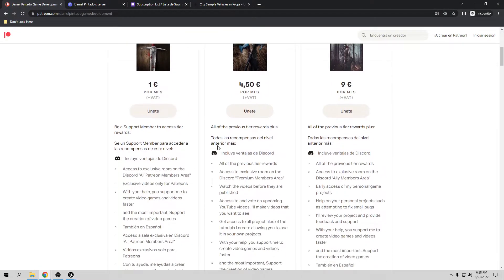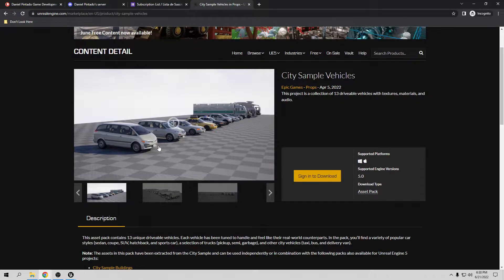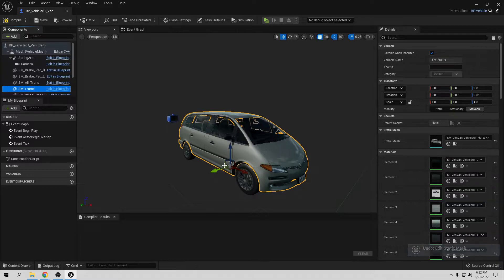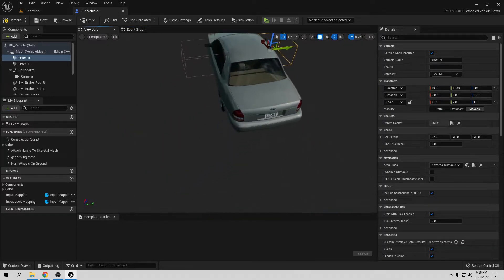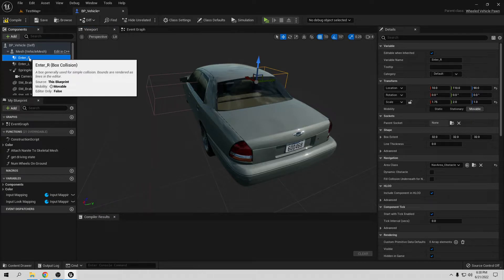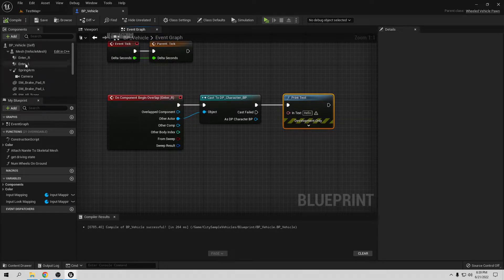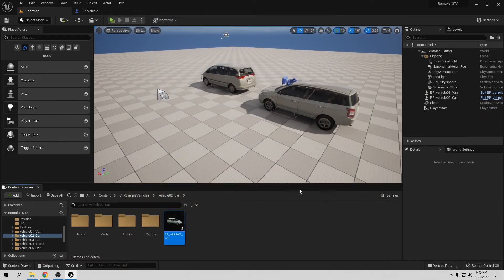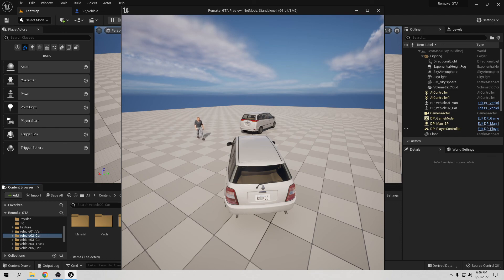Unreal Engine: Remake GTA for UE5 (Part 3: Vehicles set up, enter and drive them)